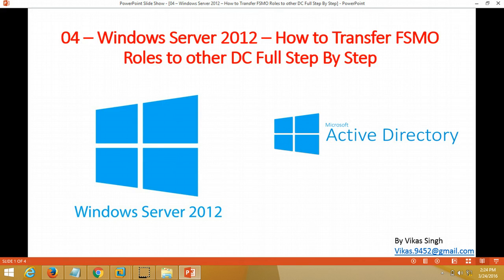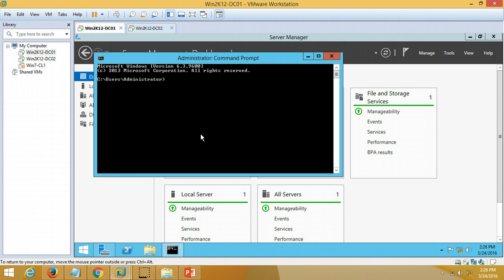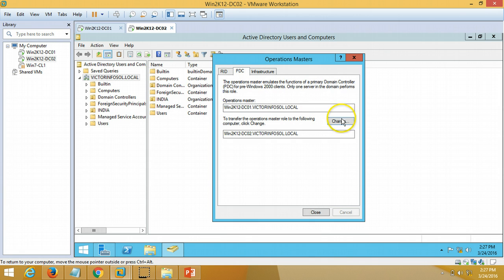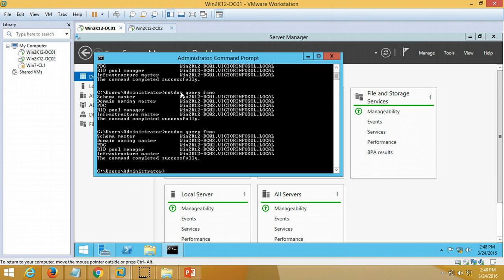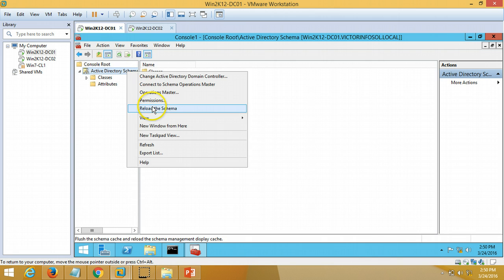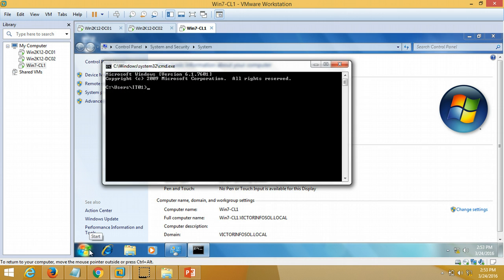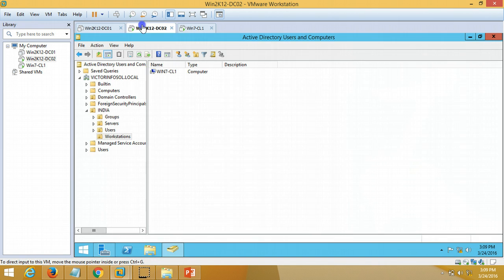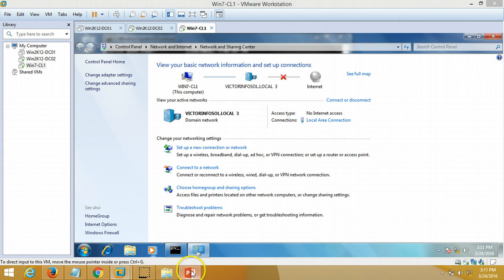04 – Windows Server 2012 – How to Transfer FSMO Roles to other DC Full Step By Step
Hi Friends,

04 – Windows Server 2012 – How to Transfer FSMO Roles to other Domain Controller Full Step By Step
How to Transfer FSMO Roles to other DC Full Step By Step

Thanks
Vikas Singh

• fsmo roles in active directory 2012 r2
• fsmo roles transfer
• fsmo roles in active directory 2012
• fsmo roles transfer dc to adc